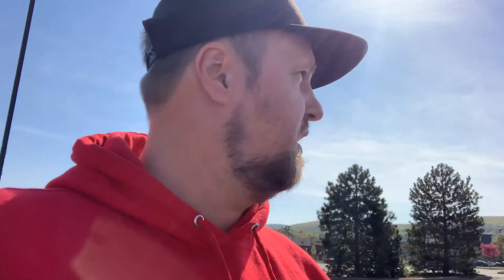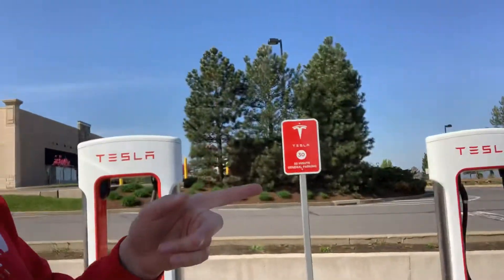Scranton Supercharger Review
Great location! Easy to find and lots to do!!!